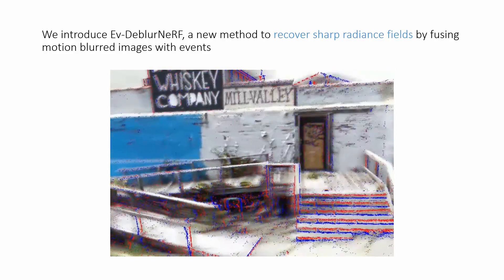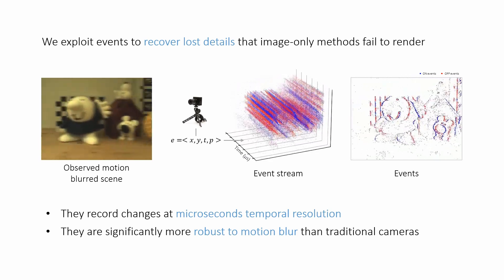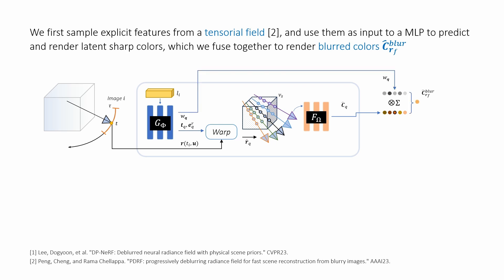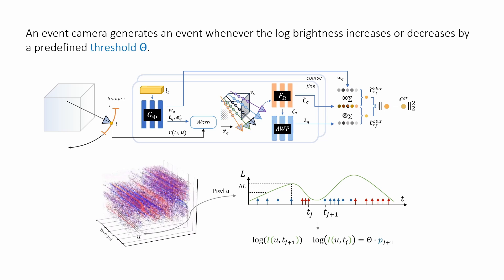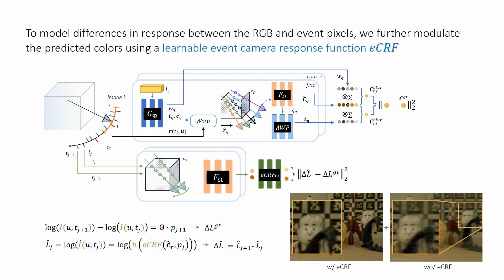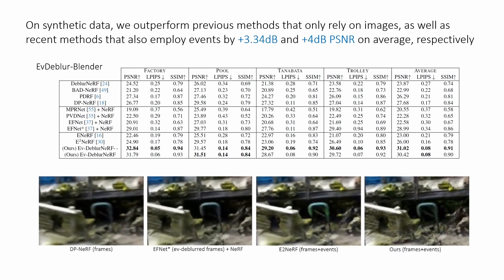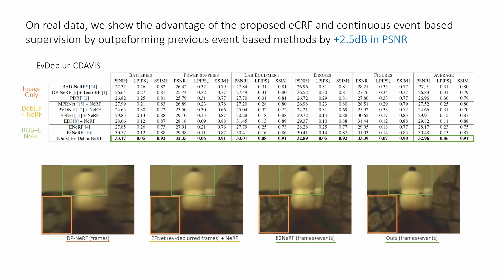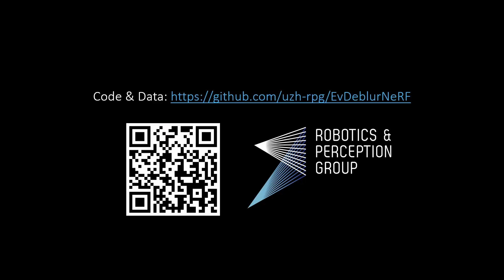Mitigating Motion Blur in Neural Radiance Fields with Events and Frames (CVPR 2024)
Neural Radiance Fields (NeRFs) have shown great potential in novel view synthesis. However, they struggle to render sharp images when the data used for training is affected by motion blur. On the other hand, event cameras excel in dynamic scenes as they measure brightness changes with microsecond resolution and are thus only marginally affected by blur. Recent methods attempt to enhance NeRF reconstructions under camera motion by fusing frames and events. However, they face challenges in recovering accurate color content or constrain the NeRF to a set of predefined camera poses, harming reconstruction quality in challenging conditions. This paper proposes a novel formulation addressing these issues by leveraging both model- and learning-based modules. We explicitly model the blur formation process, exploiting the event double integral as an additional model-based prior. Additionally, we model the event-pixel response using an end-to-end learnable response function, allowing our method to adapt to non-idealities in the real event-camera sensor. We show, on synthetic and real data, that the proposed approach outperforms existing deblur NeRFs that use only frames as well as those that combine frames and events by +6.13dB and +2.48dB, respectively.

Reference:
Marco Cannici, Davide Scaramuzza
Mitigating Motion Blur in Neural Radiance Fields with Events and Frames.
IEEE Conference of Computer Vision and Pattern Recognition (CVPR), 2024, Seattle, WA

Other resources on event cameras (publications, software, drivers, where to buy, etc.)

M. Cannici and D. Scaramuzza are with the Robotics and Perception Group, University of Zurich, Switzerland